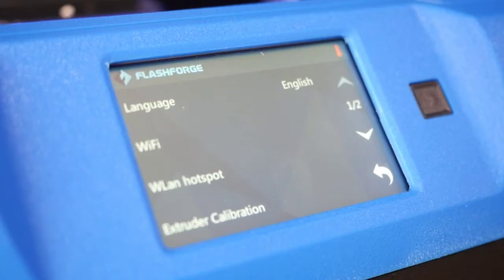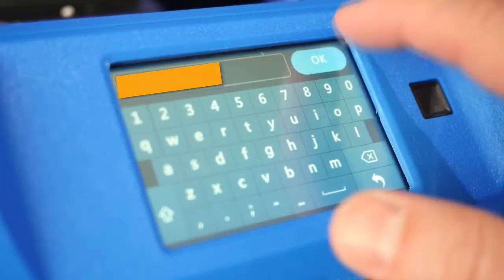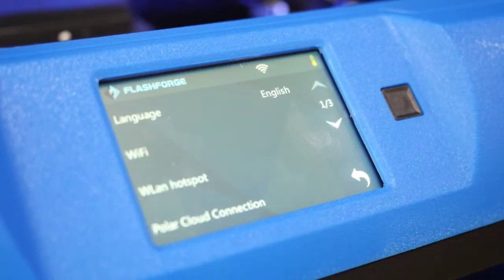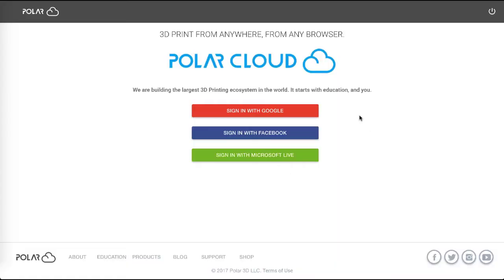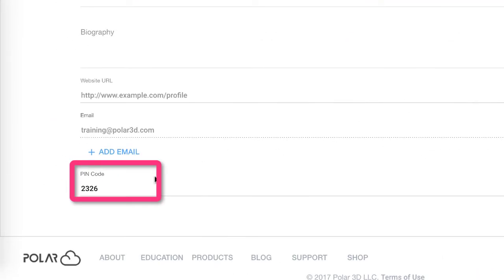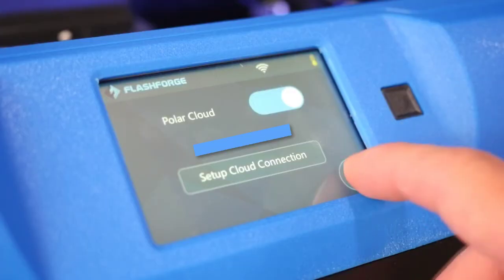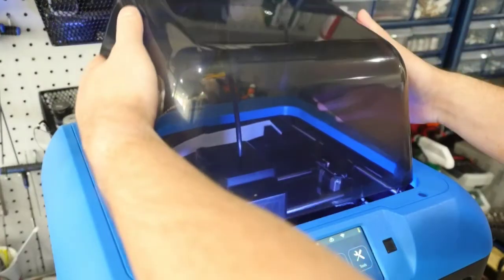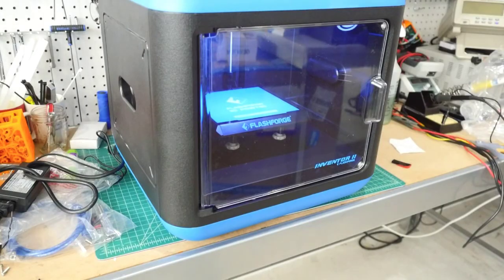Flashforge Inventor II - Adding to the Polar Cloud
Here's how to add your Flashforge Inventor II to the Polar Cloud.